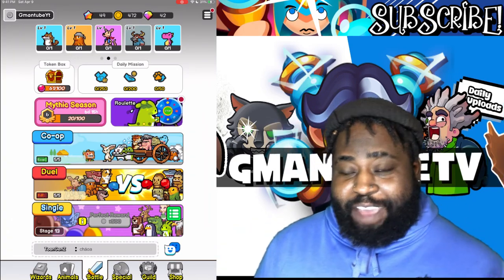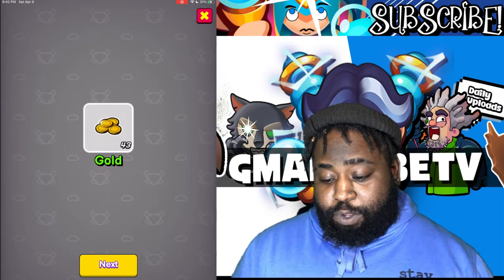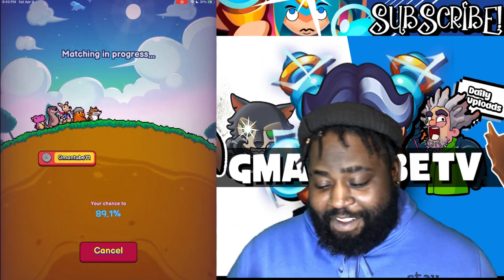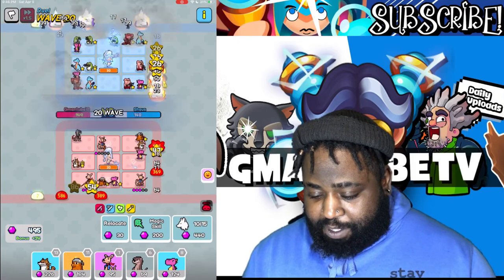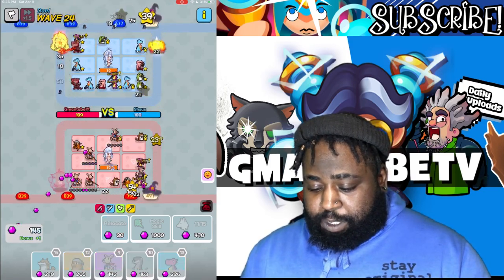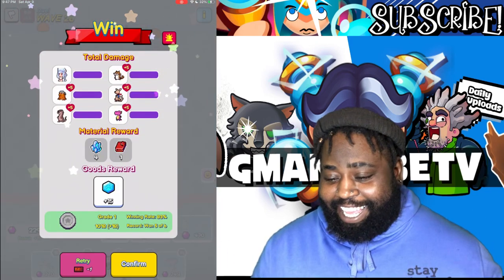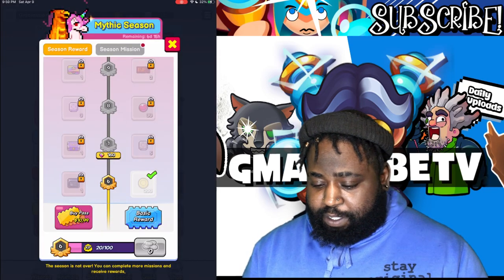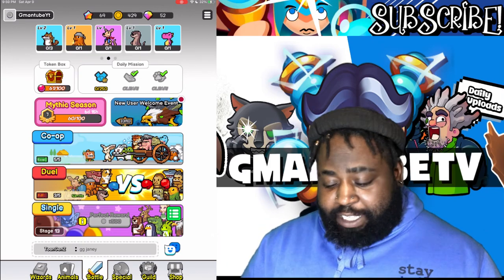THERES A REASON IM PLAYING THIS! 33RD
WELCOME TO THE MERGING DEN  🏋🏾‍♂️